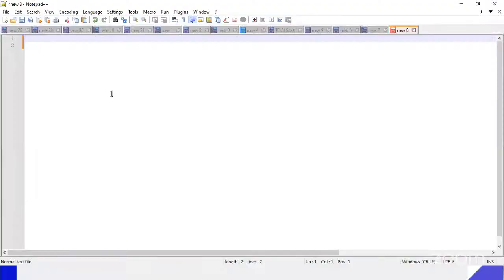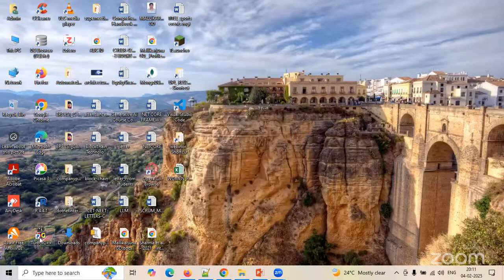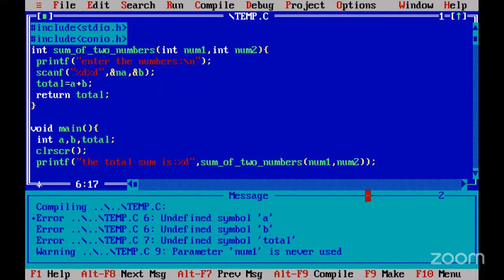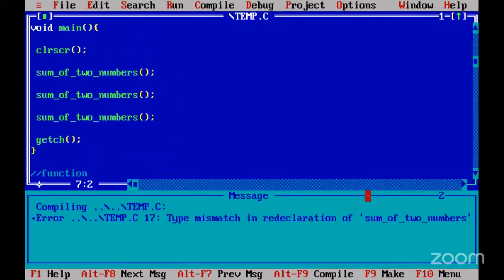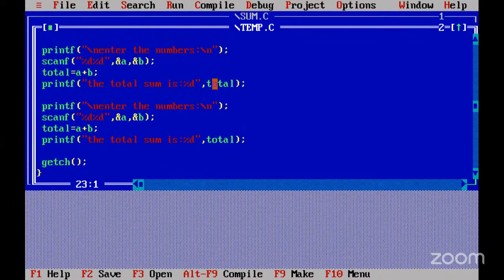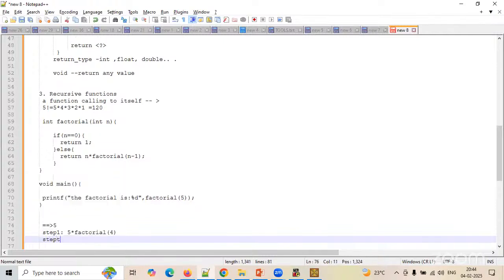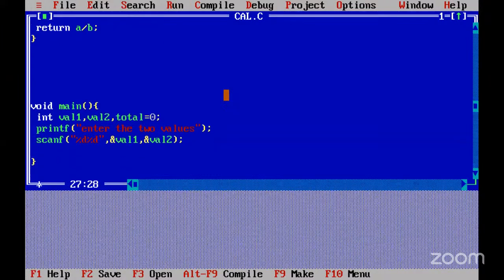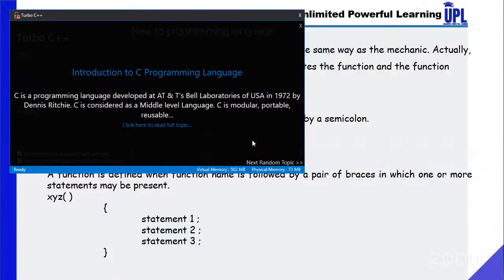Video 6 Functions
Understanding Functions in Programming | Basics of Coding Explained 🖥️✨

Functions are one of the most essential building blocks of coding! In this video, we’ll cover everything you need to know about functions—what they are, why they’re important, and how to use them effectively. 🚀

📌 Topics Covered:
✔ What is a function?
✔ Function syntax & structure
✔ Parameters & return values

Whether you're just starting out or looking to refresh your knowledge, this video will help you master the basics of functions in programming!

Target Audience:*
1. Interested in coding
2. Perfect for beginners
3. non-IT to IT transitions